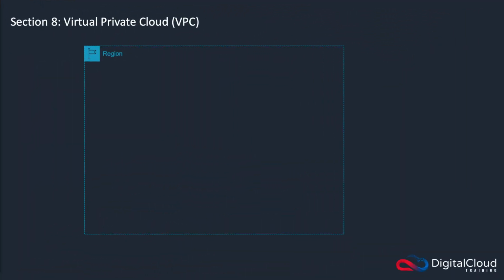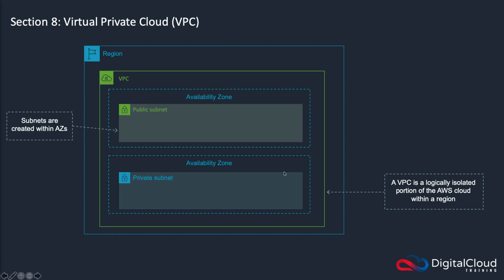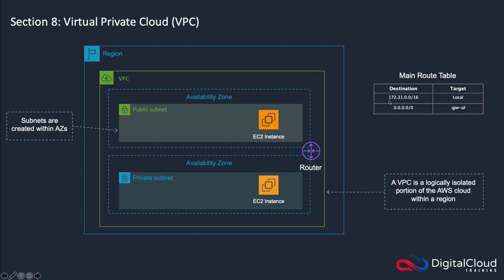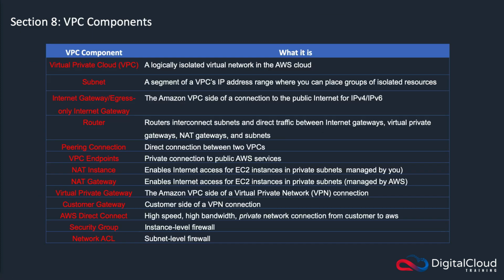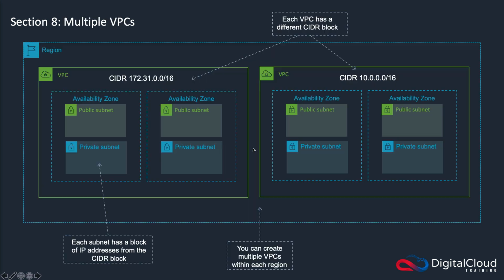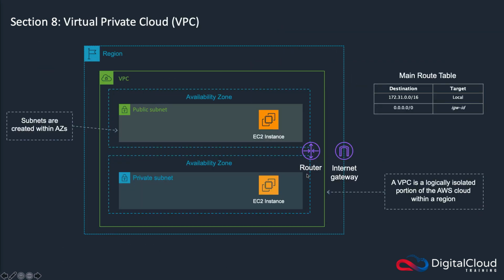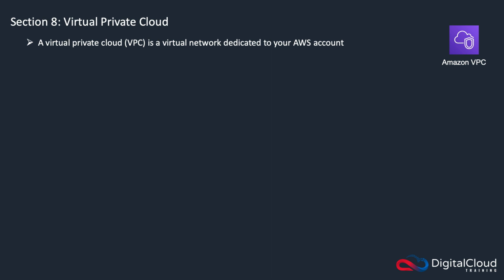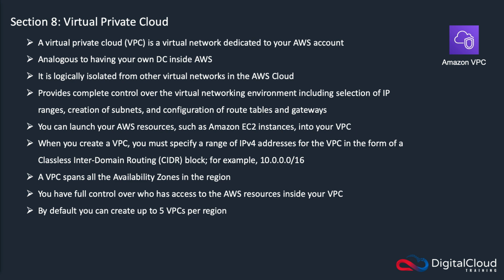Understanding Amazon Virtual Private Cloud (VPC)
The Amazon Virtual Private Cloud (VPC) is like a virtual data center in the cloud. In this lesson, we'll cover the basics of Amazon VPC, and discuss the various components of a VPC including subnets, Internet Gateways, routers, peering connections, NAT Gateways, security groups and network access control lists (NACLs).

This video is an excerpt from our comprehensive training course for the AWS Certified Cloud Practitioner exam - the Ultimate Exam Prep! To learn more about this popular certification, visit:

📌 Timestamps
0:00 - Introduction
1:59 - VPC Networking Basics
3:48 - Core VPC Components
5:40 - NAT & Connectivity
6:51 - Security & Defaults
7:05 - Key Exam Takeaways